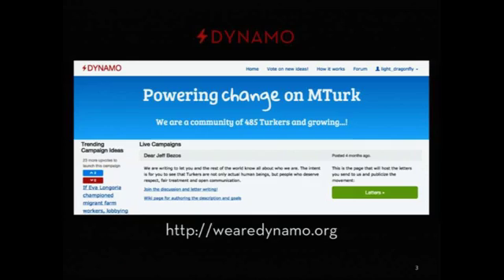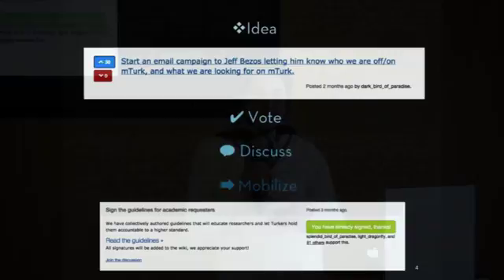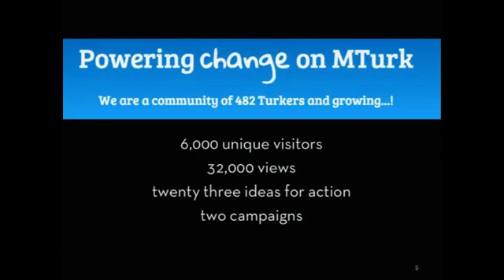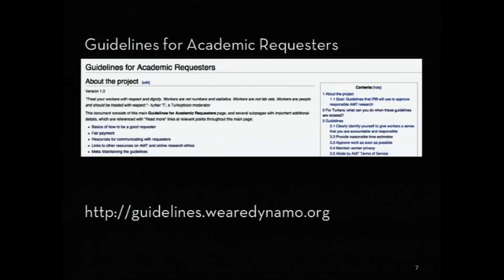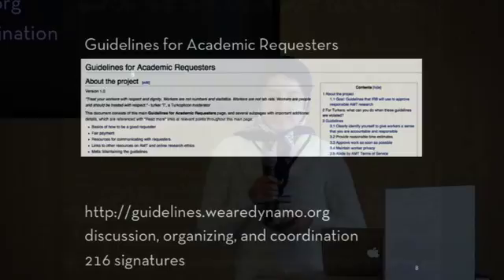Social Computing Symposium 2015: We are Dynamic: Powering Collective Action for Crowd Workers